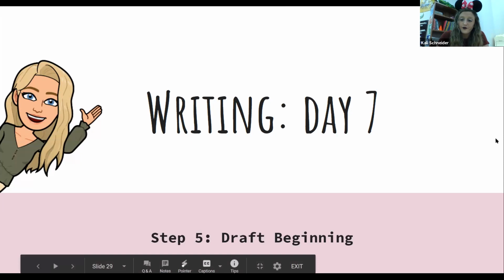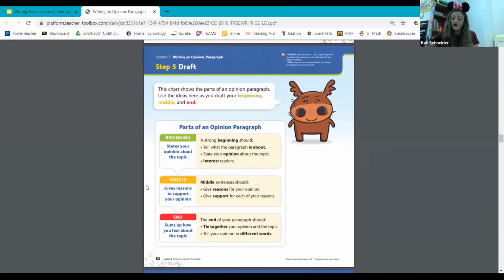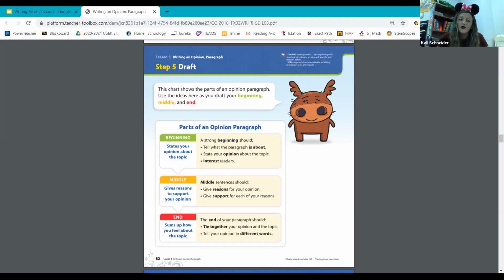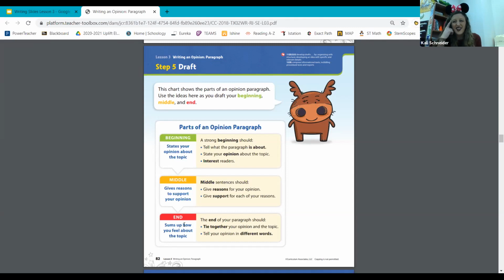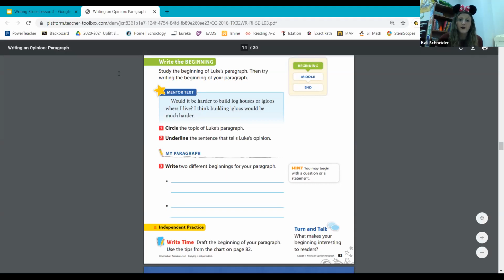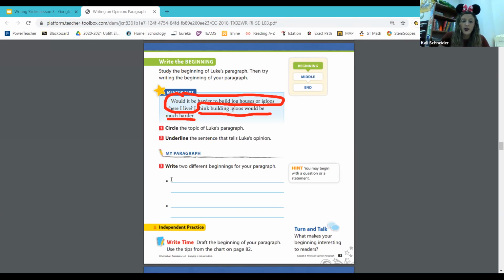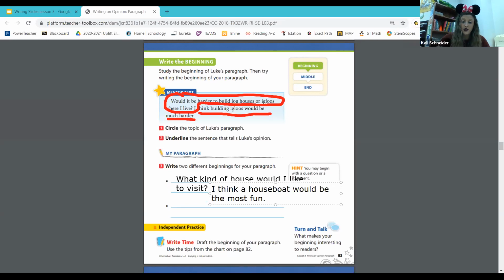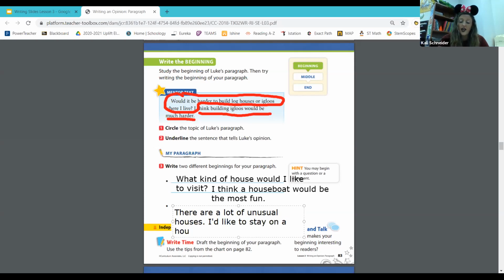1/20/21 p. 82-83